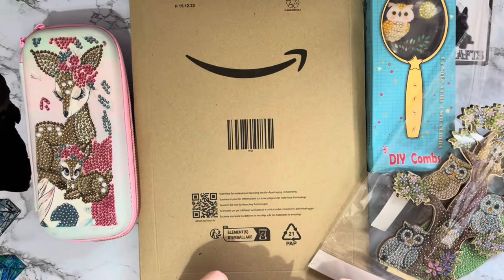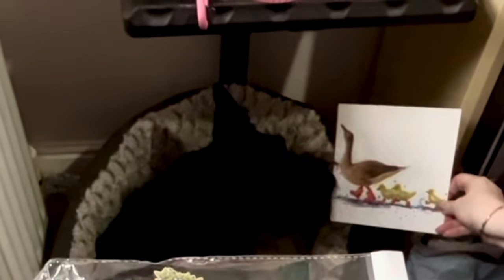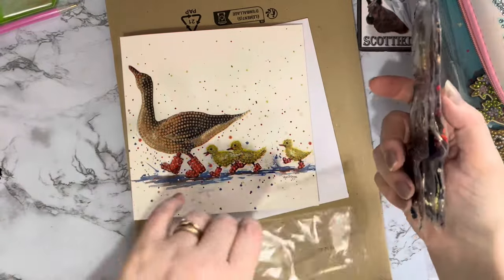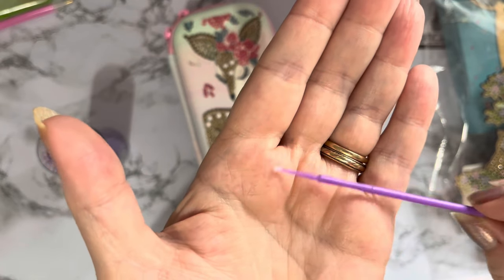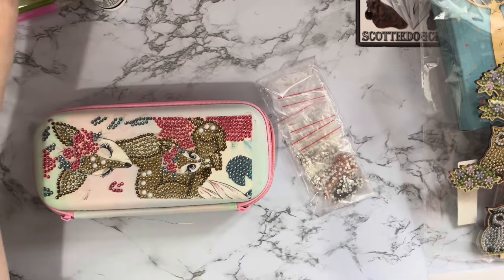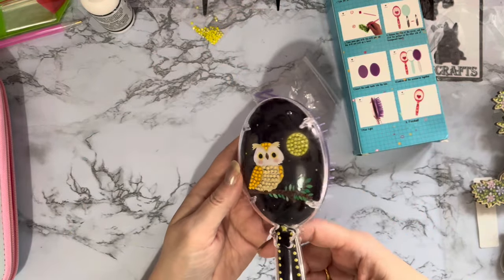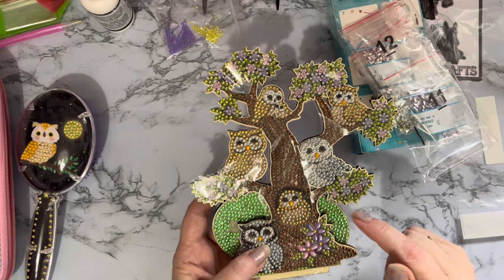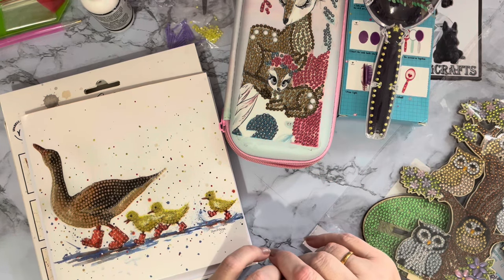Diamond Painting | UNBOXING | Happy Mail | More Bree Merryn | Completions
Hi, thanks for stopping by. Today’s video is a look at a wonderful  Happy mail package from Mike

My Sparkle Art Bree Merryn Puddle Parade Diamond Art Card Kit, 7.5 x 7.5 in
Brand: My Sparkle Art